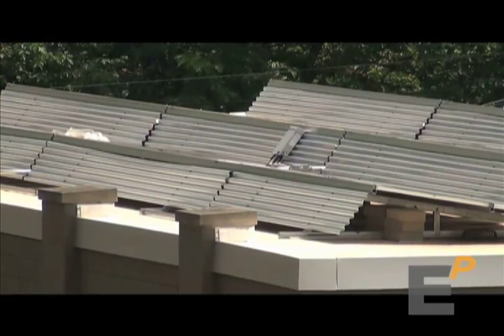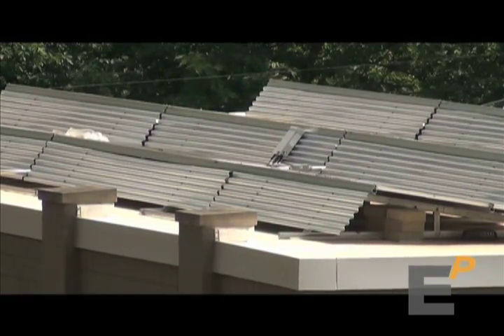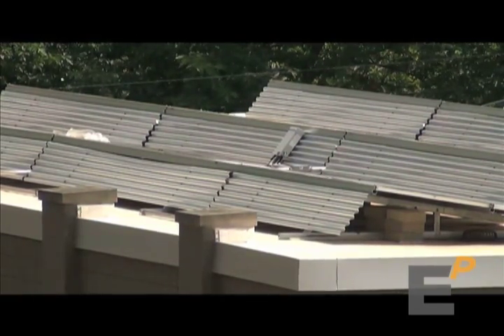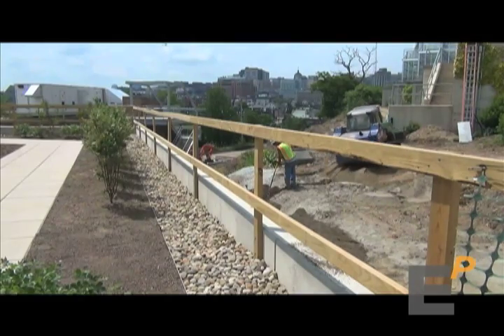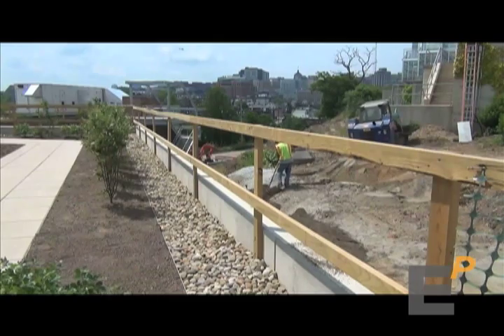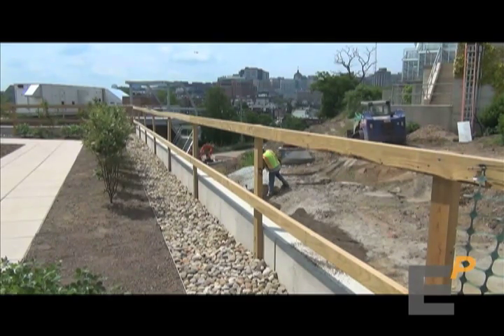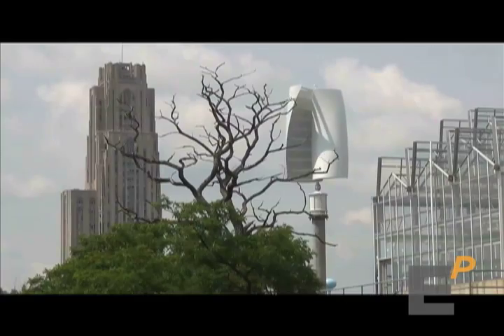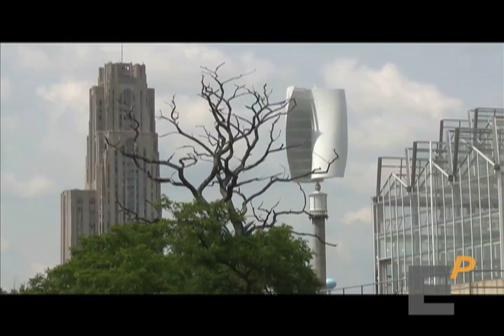Key Innovations at Phipps' "Living Building" Crafted by Pittsburgh Designers, Manufacturers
Richard Piacentini, executive director of Phipps Conservatory & Botanical Gardens, talks about the new Center for Sustainable Landscapes, which opened this spring in Pittsburgh's Oakland neighborhood, on the fringe of historic Schenley Park. One of the world's first "living buildings" drew on the expertise of several Pittsburgh region companies, including Berner International, PPG, Center for Building Performance & Diagnostics at Carnegie Mellon University, the University of Pittsburgh's Mascaro Center for Sustainable Innovation, Green Building Alliance and The Design Alliance, among others.